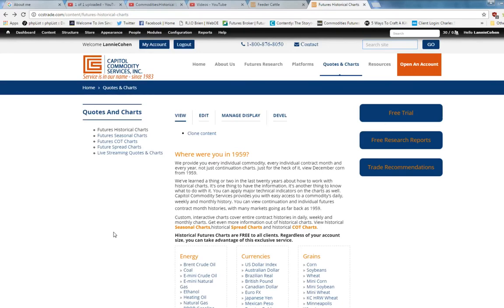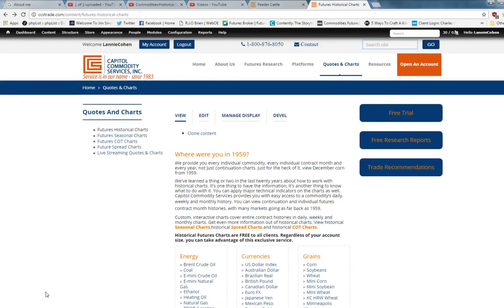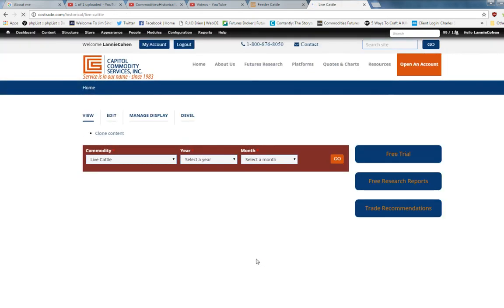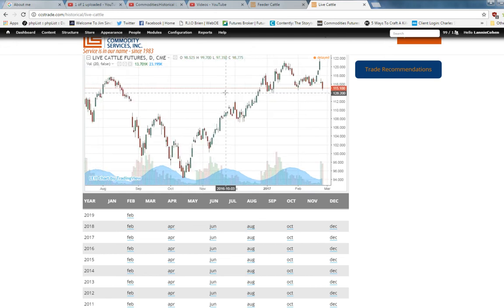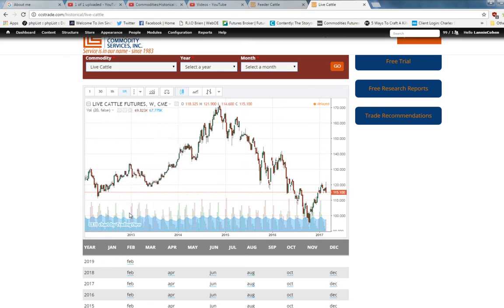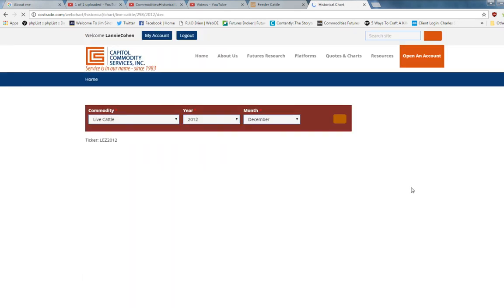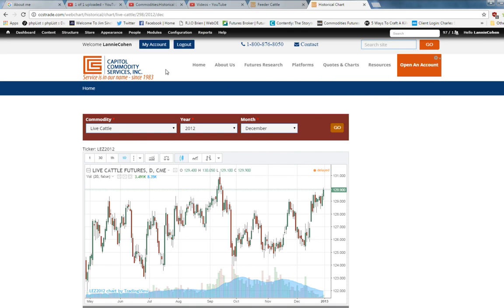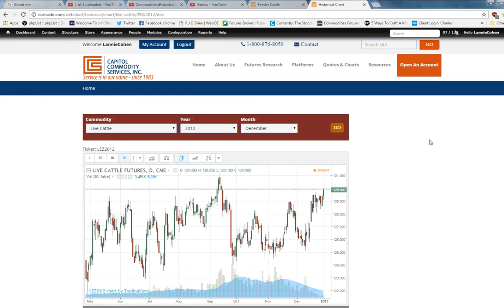Commodities:Historical Live Cattle Futures Chart